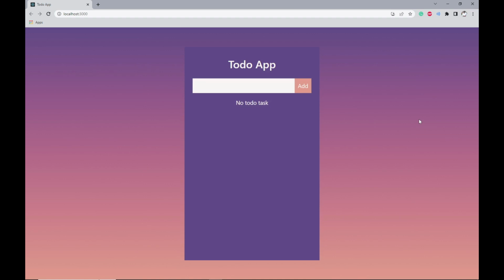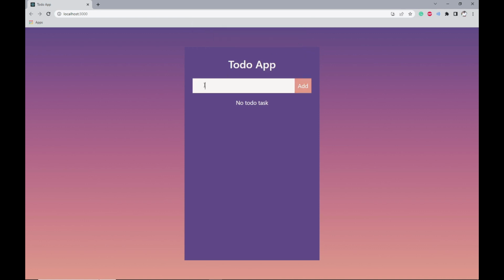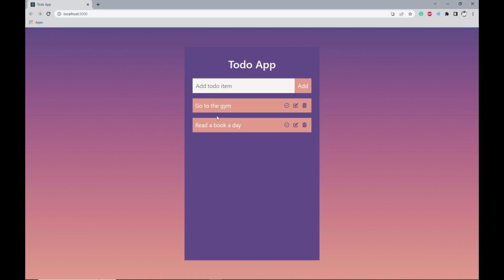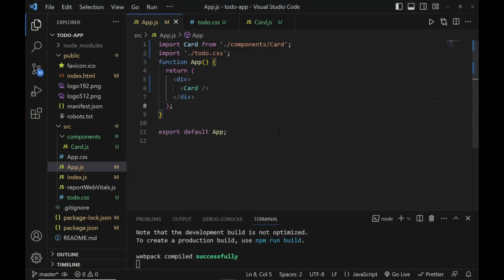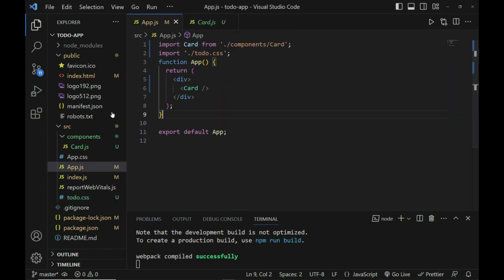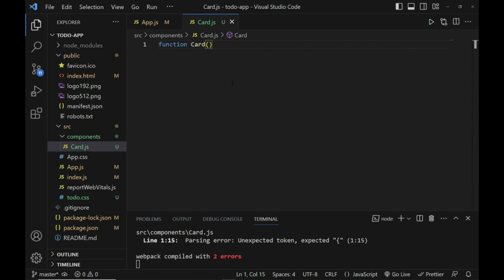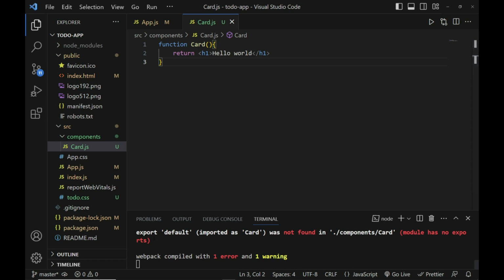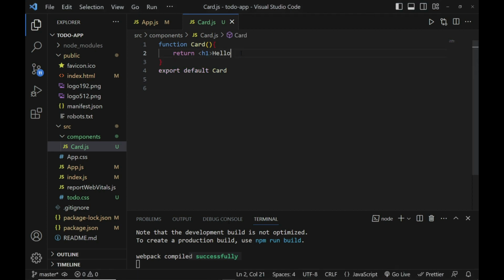React Todo App Tutorial for Beginners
React JS Tutorial for Beginners - Learn React with TypeScript and build awesome frontend app with Code with Mamu.
Learn how to build a React Todo List App in this beginner project tutorial. We will mainly use React hooks, so useEffect, useState, and useRef. You will be able to add, remove, edit, and mark complete/cross out the todo items.